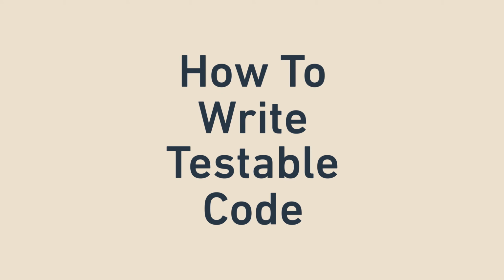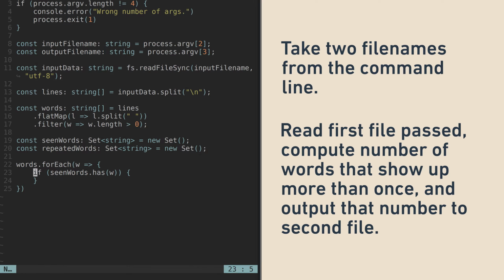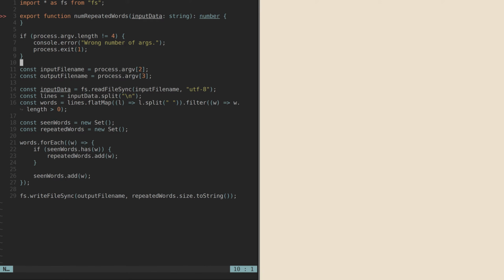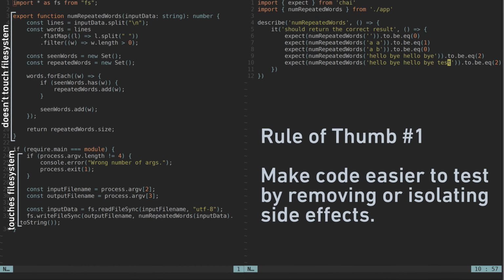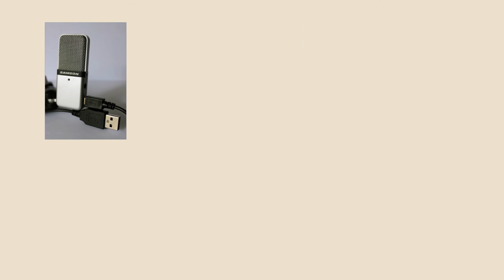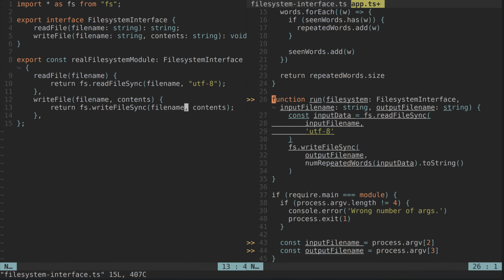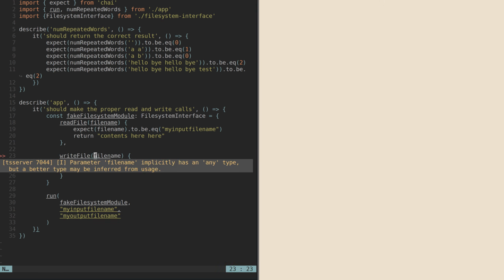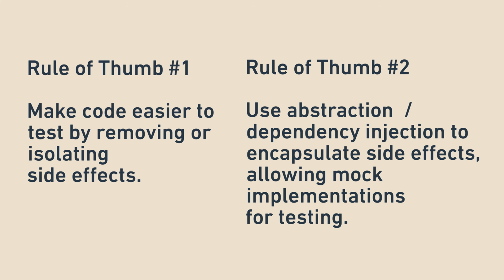How to make code more testable, by factoring out and abstracting side effects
As a software engineer, sometimes the code you're trying to test accesses the filesystem, databases, other services, or the internet. But including them as part of the test makes tests slower, more brittle, and more expensive. I'll show you a best-practices way to factor out and abstract those pieces of your code so that it becomes easier to test, using our friends factoring, abstraction, and dependency injection.

Credits:

Raysonho @ Open Grid Scheduler / Grid Engine, CC0, via Wikimedia Commons

00:00 Writing Some Code
02:46 Why Tests That Don't Touch The Filesystem Are Great
03:10 How To Refactor The Test To Not Touch The Filesystem
06:06 Intro To Abstraction
07:25 Abstraction In Everyday Life
07:46 Solving Our Problem With Abstraction
08:10 Coding The Abstraction Layer
10:26 Writing A Test Against The Abstraction Layer
12:11 Abstraction Recap
12:52 Testing Rules Of Thumb Recap